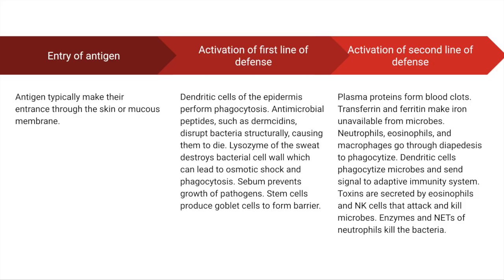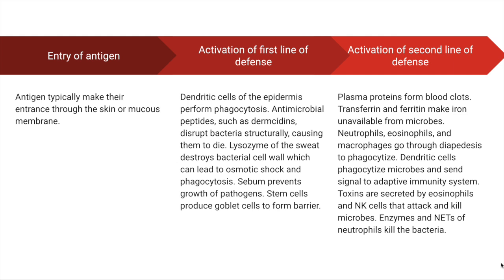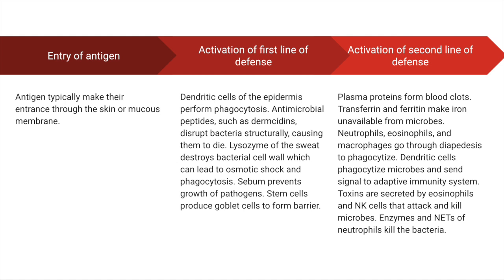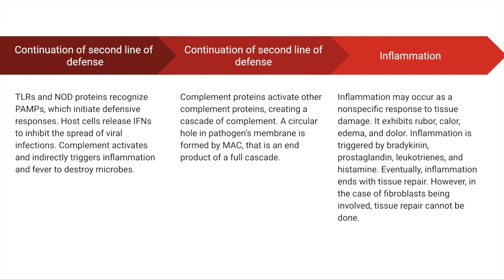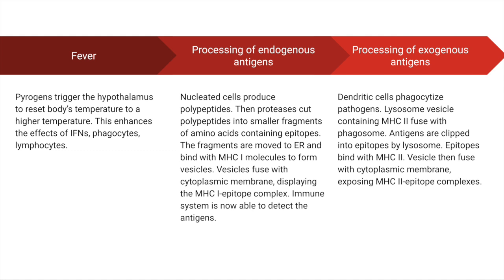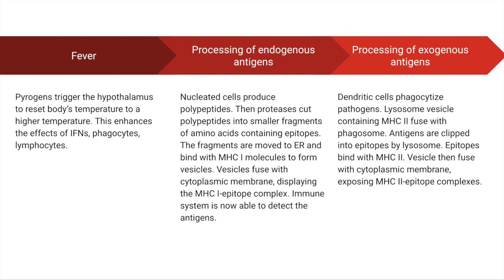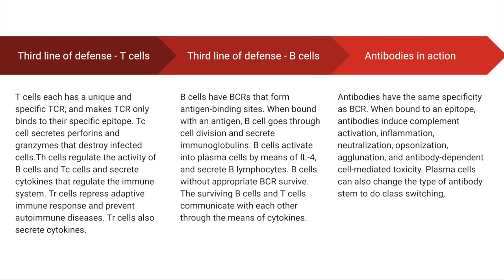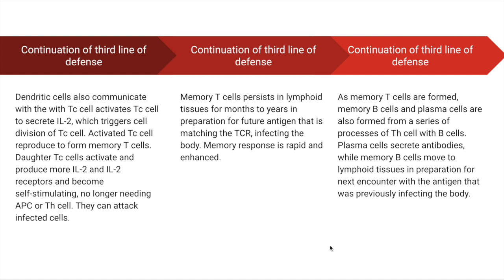Alda Cahyaningtyas Module 6 Immune Response